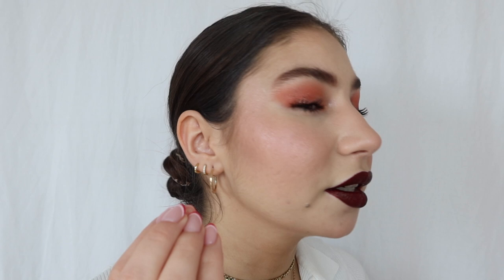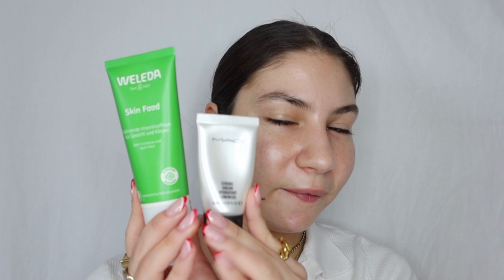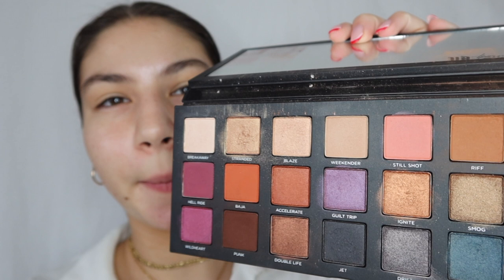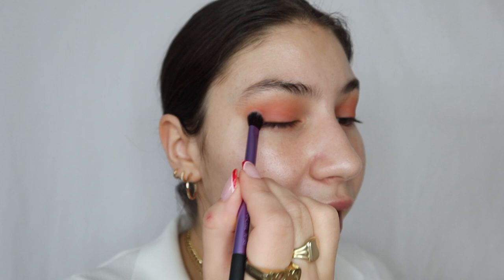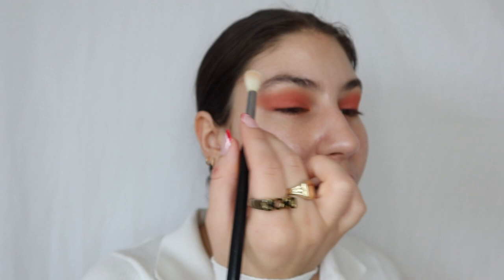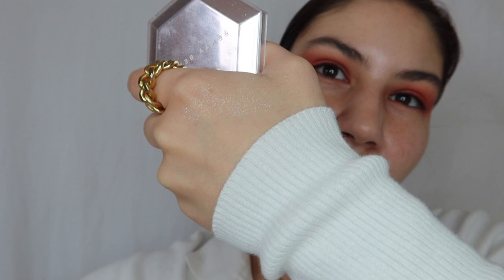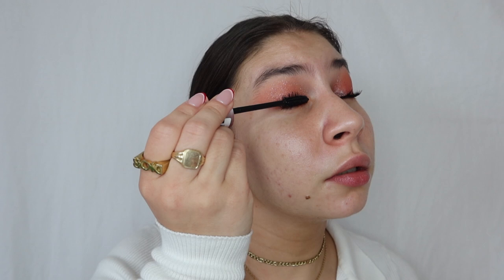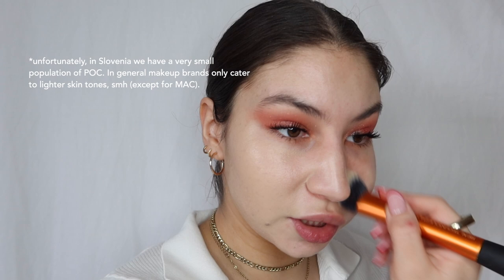Black Orchid Lips | Nina Burazor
Hey lovelies! Thank you for being here!

Products used:
EYES:
Jeffree Star Thirsty eyeshadow palette shade Thirst Buds
Urban Decay Born to run palette shade Still shot
Makeup Geek Mango Tango eyeshadow
Fenty Beauty Diamond Bomb in How many carats?!

SKIN:
Weleda Skin food cream
MAC strobe cream
L'oreal Infallible foundation in 130
Elf 16h camo concealer in Medium peach
Kevyn Aucoin The creamy glow duo in #4
Douglas cosmetics Bellissima creation bronzer in Solingen
Fenty beauty mattemoiselle used as a blush in Griselda
Glossier cloud paint in Puff
Jeffree Star Thirsty eyeshadow palette, shade Taste buds as blush
MAC Cream color base in Shell

BROWS:
KVD Shade & light eyeshadow palette
ARTDECO eyebrow filler mascara in 3
ARTDECO clear brow mascara

LIPS:
Fenty beauty mattemoiselle lipstick in Griselda